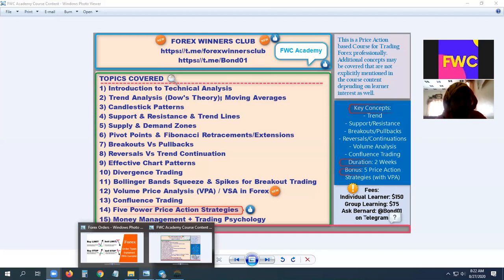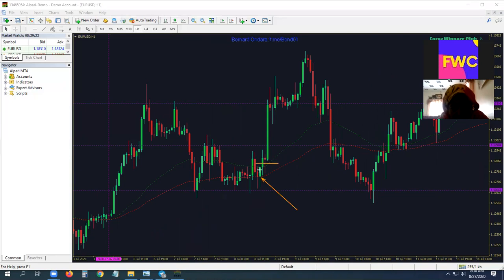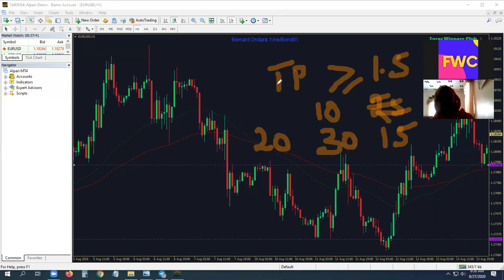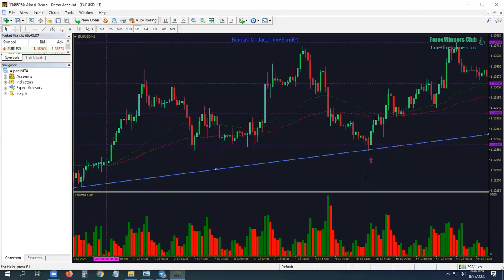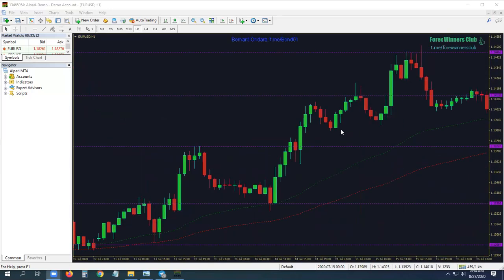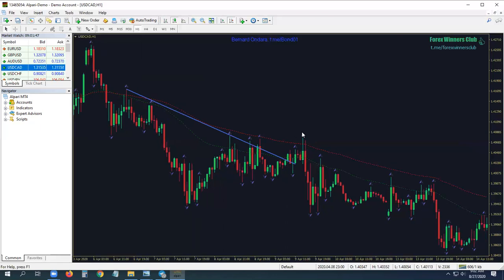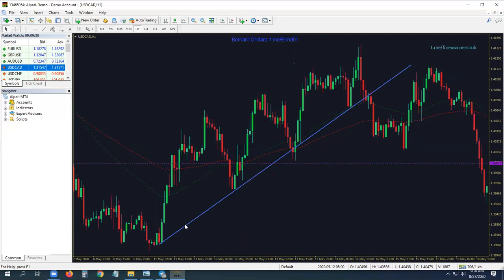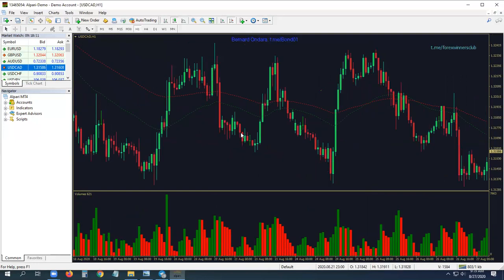Batch 2 Day 7 The 5 Power Price Action Strategies